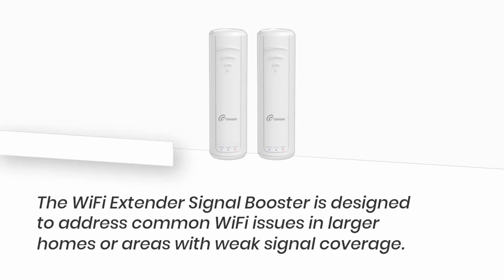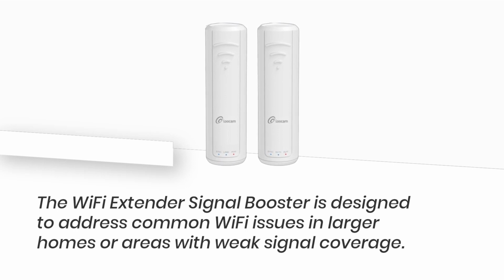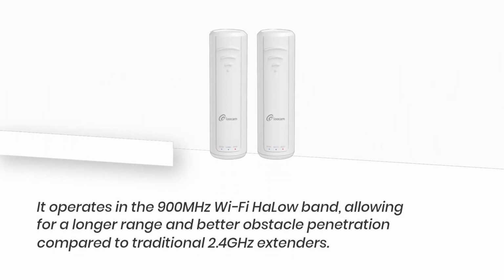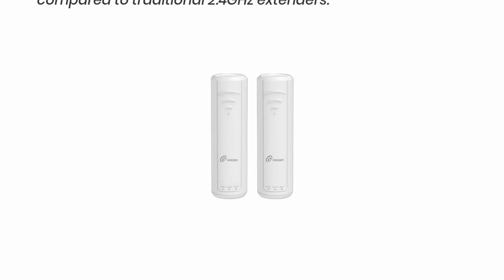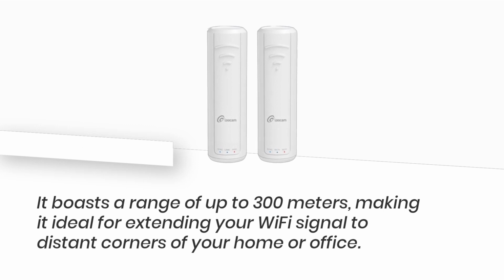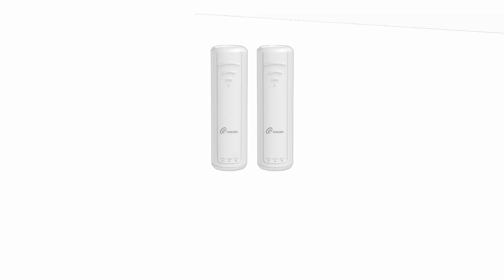📡 Loocam WiFi Extender Signal Booster for Home | 900MHz Wi-Fi HaLow Signal Amplifier Review 📡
Amazon Product Name : Loocam WiFi Extender Signal Booster for Home | 900MHz Wi-Fi HaLow Signal Amplifier

Explore the capabilities of the Loocam WiFi Extender Signal Booster for Home, a 900MHz Wi-Fi HaLow Signal Amplifier, in our comprehensive review. We'll delve into its performance, installation process, and how it extends and strengthens your Wi-Fi signal for improved connectivity. If you're tired of dead zones and slow internet, this review is a must-watch. Join us as we examine the Loocam WiFi Extender Signal Booster and see how it can enhance your home network and online experience! Loocam WiFiExtender SignalBooster Wi-FiHaLow TechReview Wi-FiAmplifier HomeNetworking TechGadgets InternetConnectivity Wi-FiCoverage